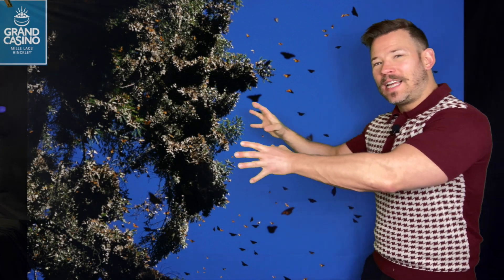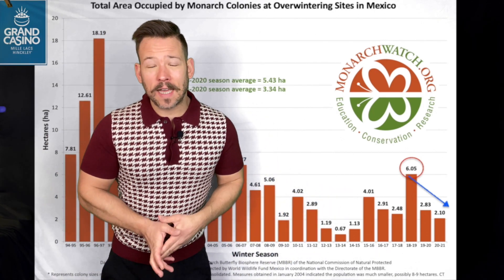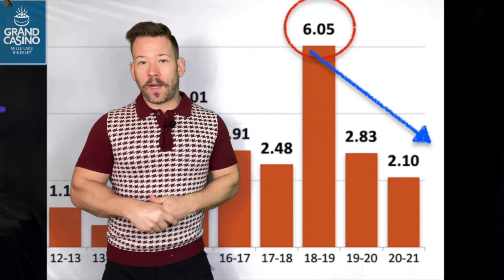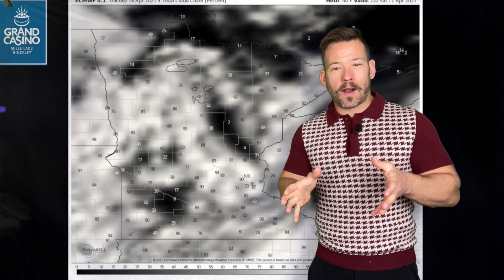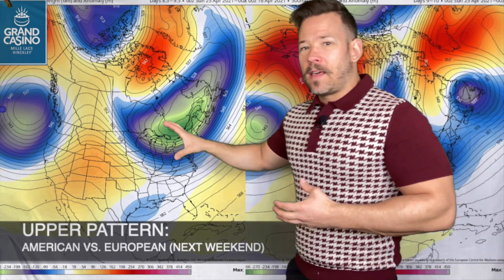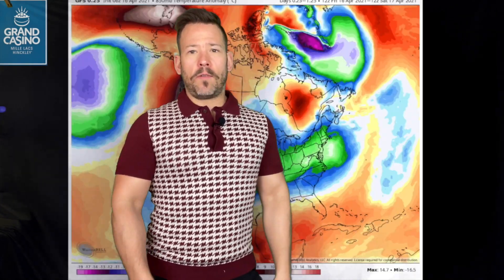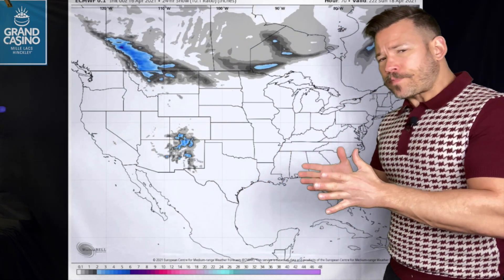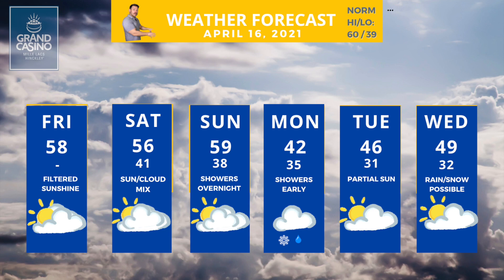SOME SUN! But maybe snow too. UPDATE for Friday, April 16th, 2021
We’ll be near normal this weekend thanks, in part to some sun finally but early next week will bring another blast of cool temps and the possibility of rain & snow for some Monday. I also track the Monarch butterflies & chat with Naturalist, Daniel Behn who studies them in their Mexican wintering sites.